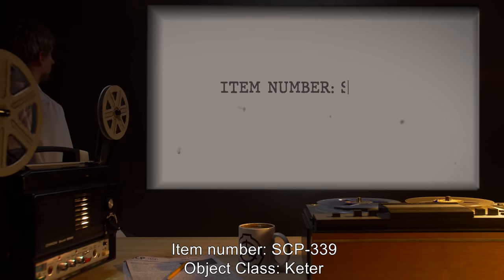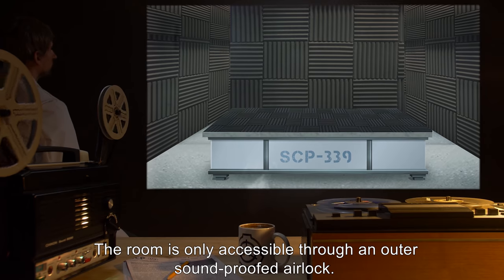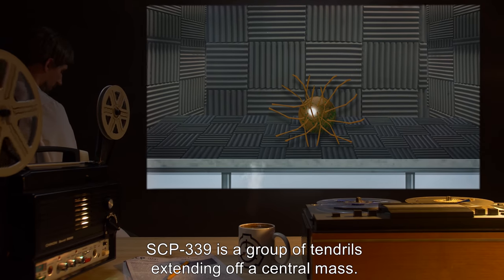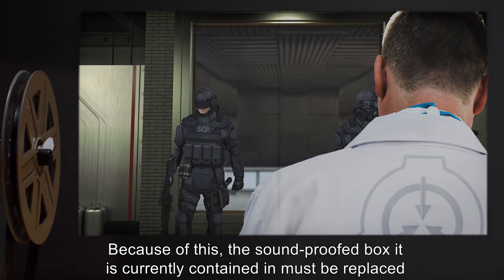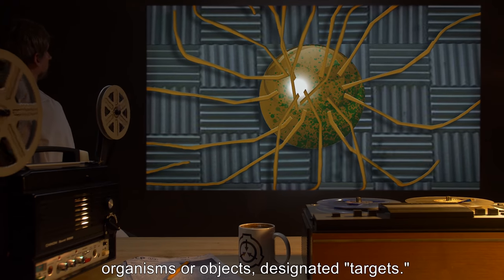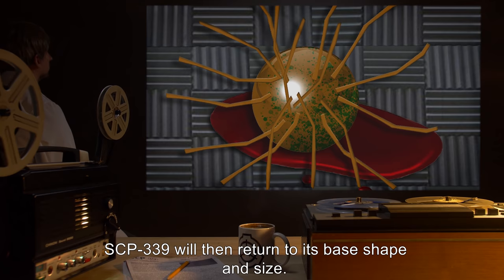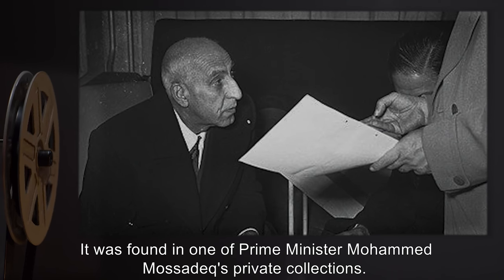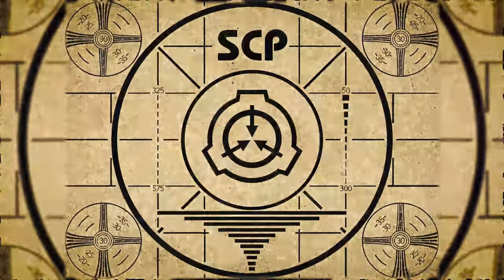SCP-339 | Be Silent, Be Still (SCP Orientation)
Today we will be studying Item number SCP-339: Be Silent, Be Still, Object class: Keter.

SCP-339 is a group of tendrils extending off a central mass. The individual tendrils constantly move as though underwater, continually grinding on the sides of any containment, silently pulverizing it at a gradual but constant rate.

Any noise above 14 decibels will cause SCP-339 to become hostile. SCP-339 will expand by extruding tendrils at an extremely high rate, ensnaring any moving organisms or objects, designated "targets." Once the movement has been restricted, SCP-339's tendrils begin to vibrate at rapidly increasing oscillations until the target is rendered incapable of movement.

SCP-339 will then return to its base shape and size. At this point, secretions of blood and a slurry of bone and muscle tissue from the central mass are to be expected. All movements of SCP-339 are completely silent, even at very high oscillations that should produce noise.

and released under Creative Commons Sharealike 3.0. Contributor: Dr Blank

Attribution: Mr.Nostalgic